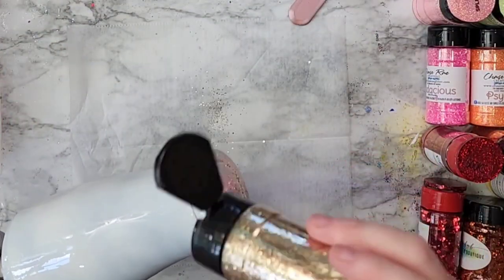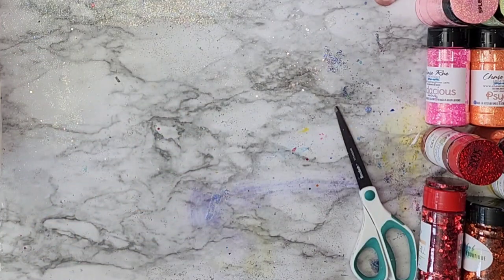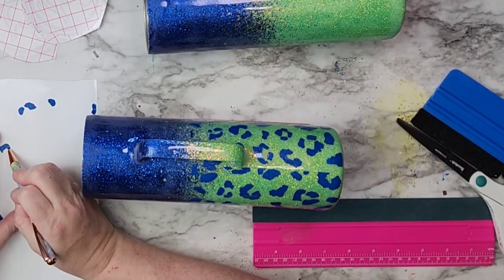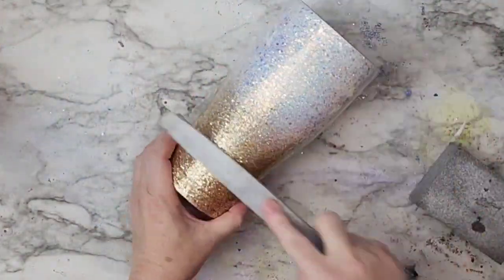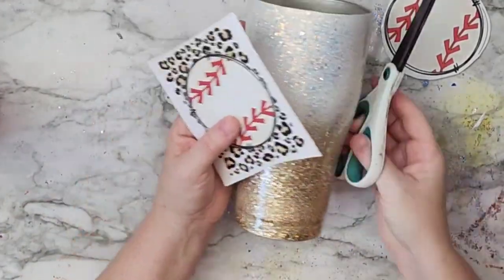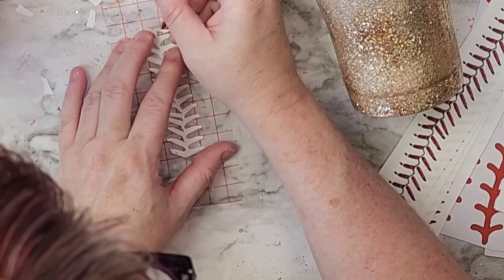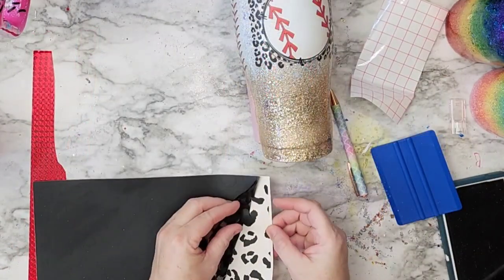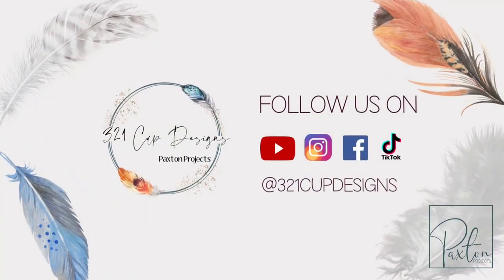Embrace the Trend: Leopard Print Designs for Your Tumblers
Hello welcome back!!! Today’s tutorial was inspired by an idea I had!